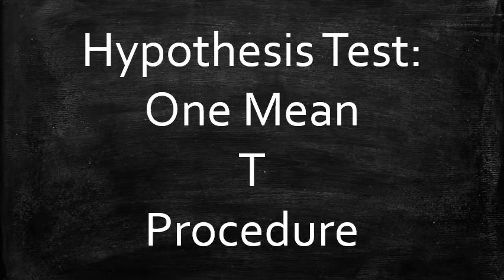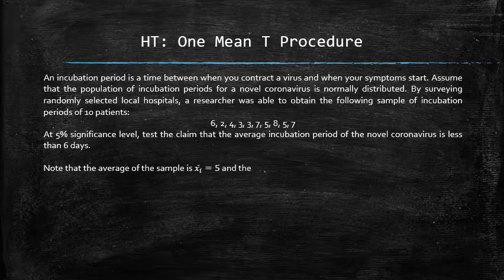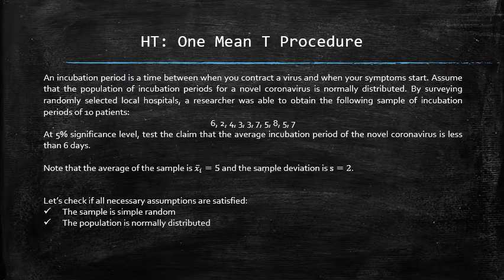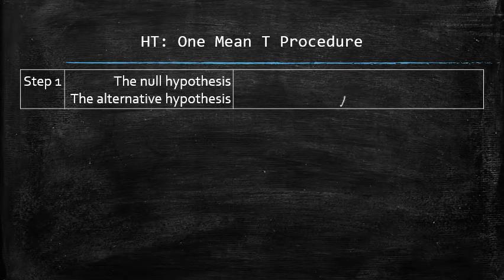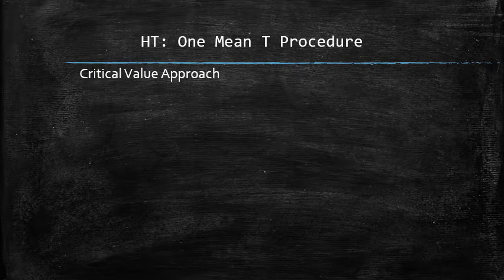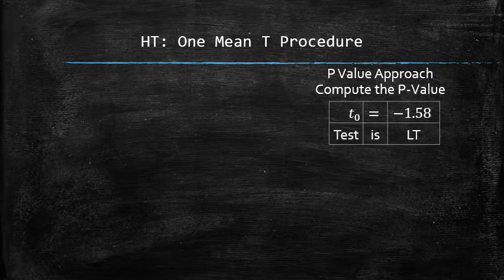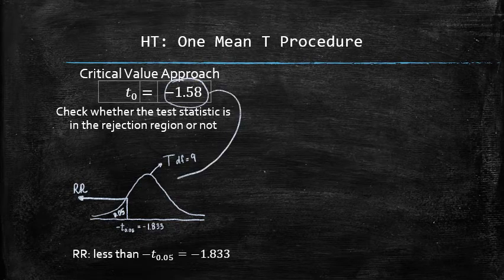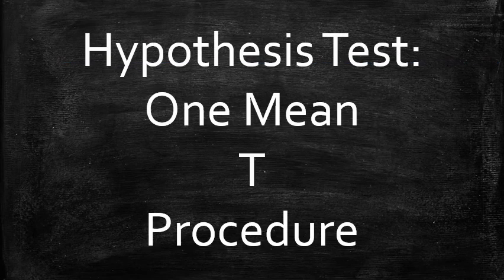HT: The One Mean T Procedure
In this video, I show how to apply the One Mean T Procedure to test a statistical claim about the population mean when the population standard deviation is unknown.